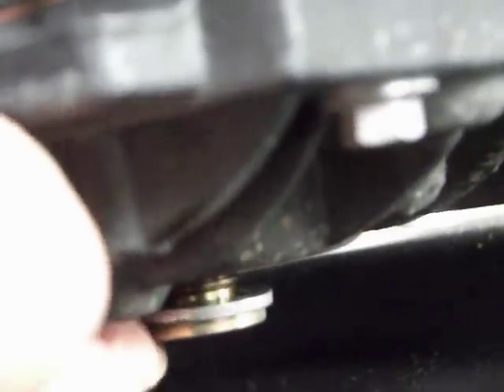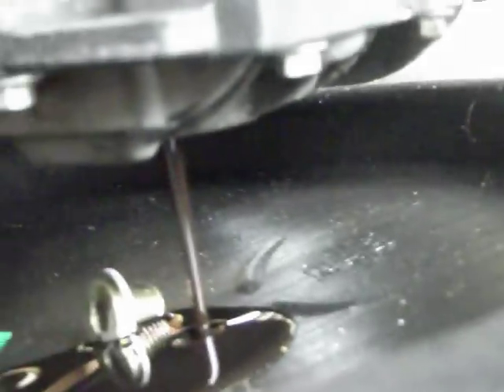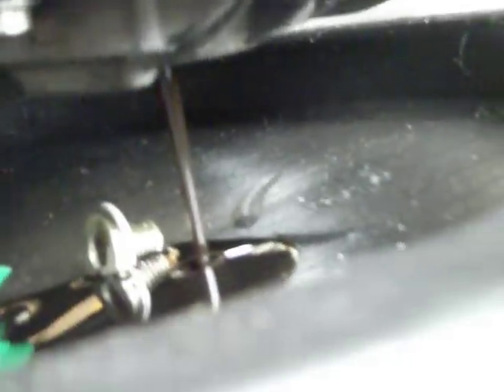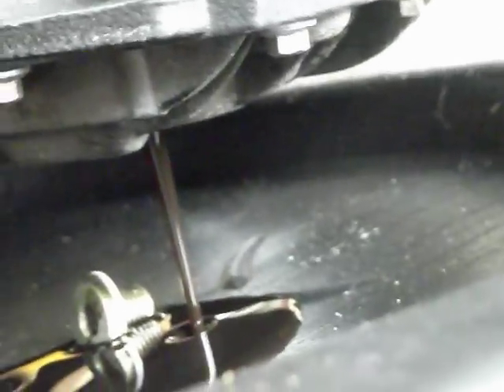Oil Change On a Triumph Rocket III Part 4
OIl Change Rocket III oil plug removal and draining oil